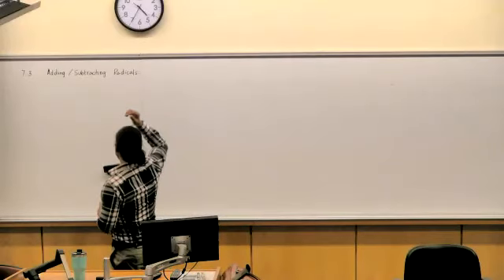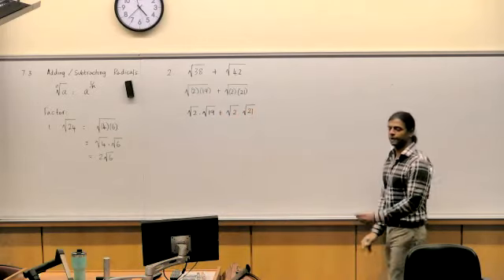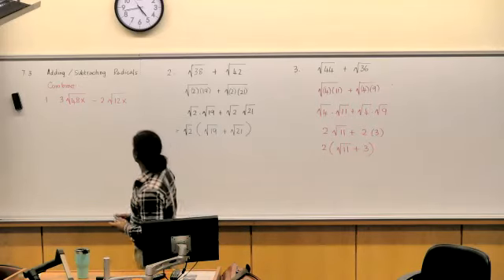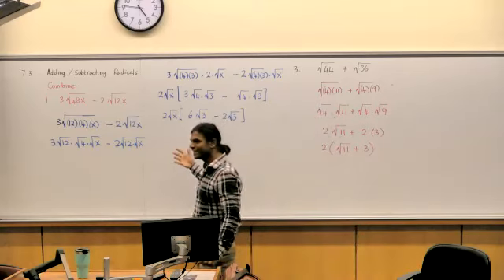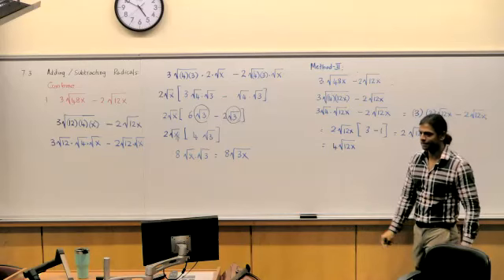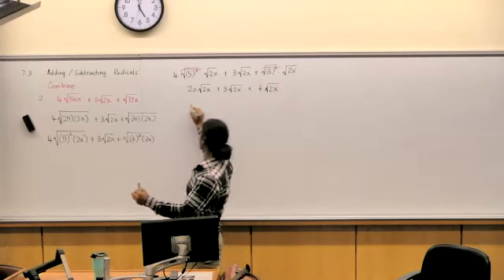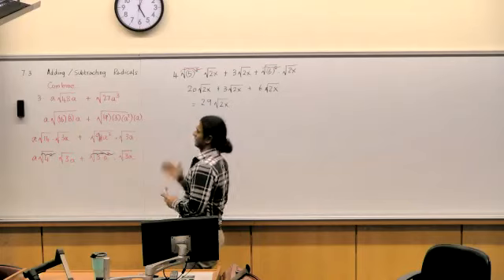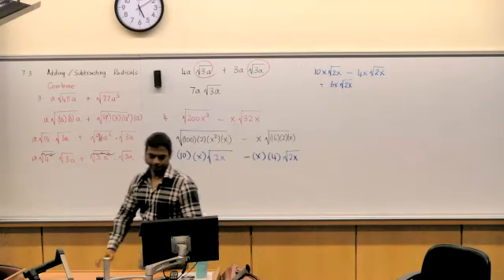Adding and Subtracting Radical Expressions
Examples on adding and subtracting radical expressions.